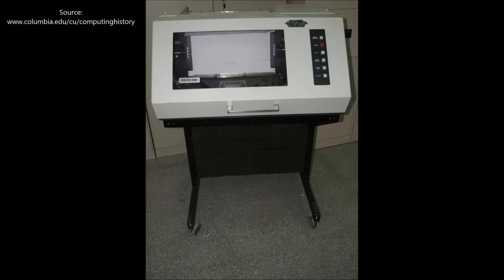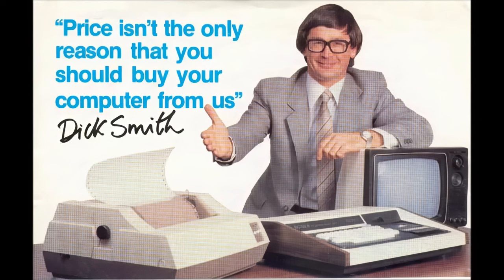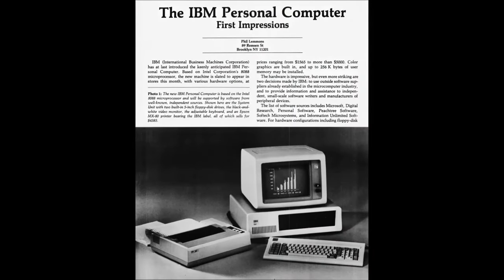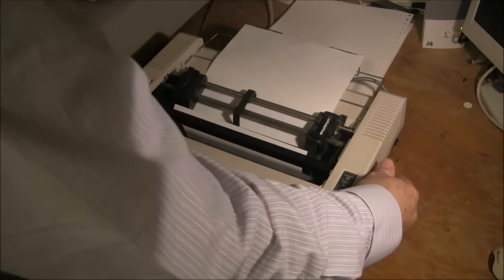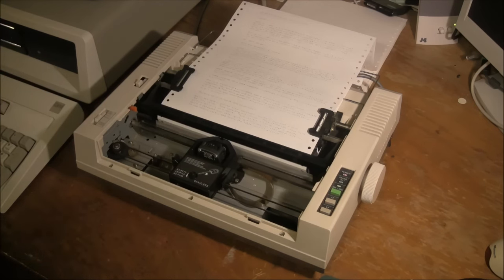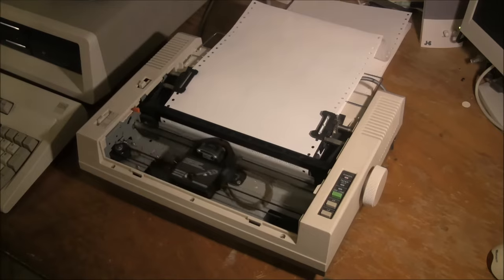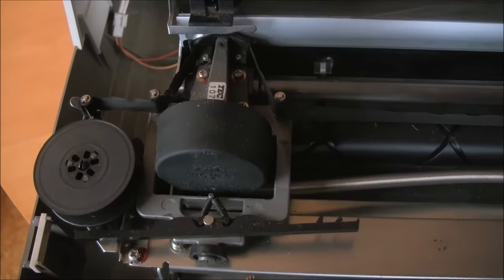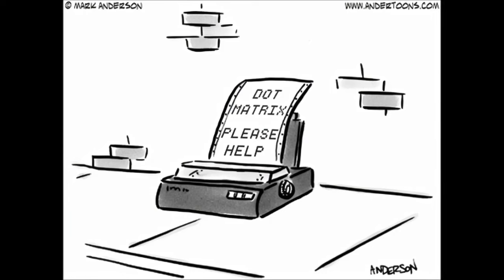Dot Matrix Printers (as seen in Terry Stewart's computer collection)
Terry Stewart (tezza) talks about dot matrix printers and shows a few he has in his classic computer collection. This video replaces an earlier copy which had very poor audio.  See the View Numbers and Comments before the refresh